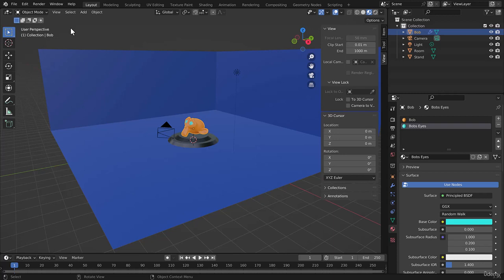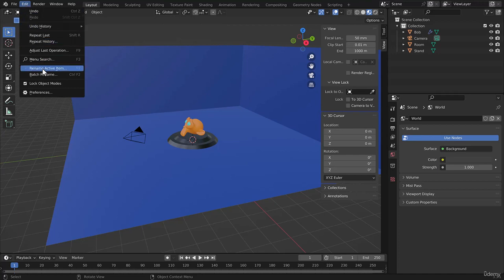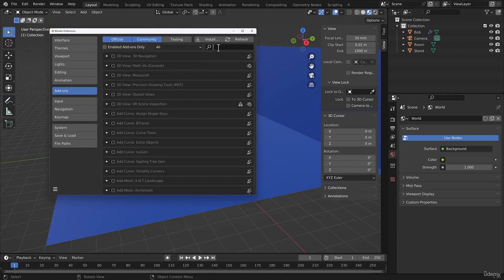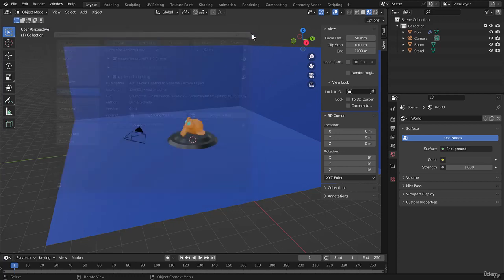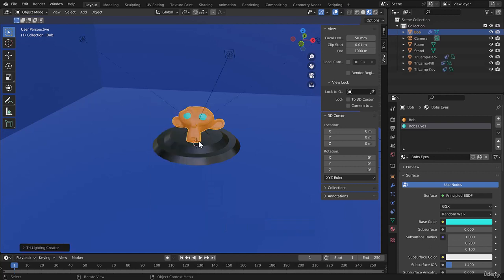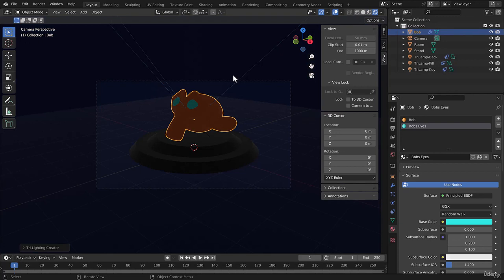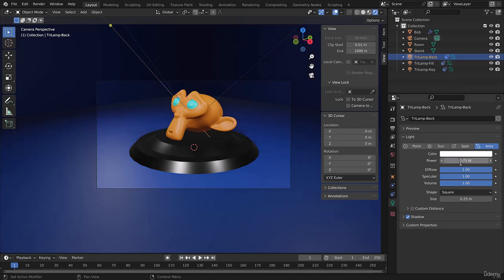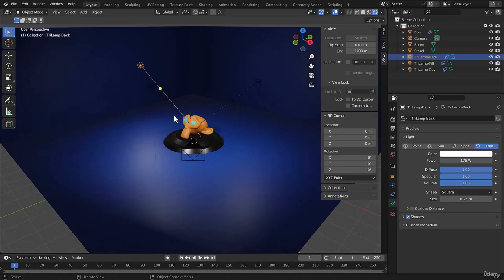14. Three Point Lighting | Belnder Beginner Class